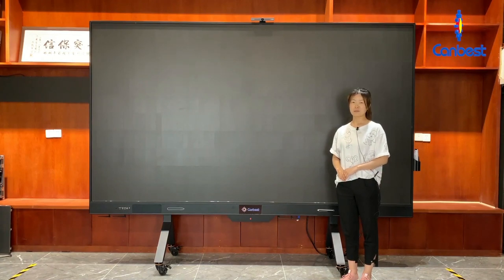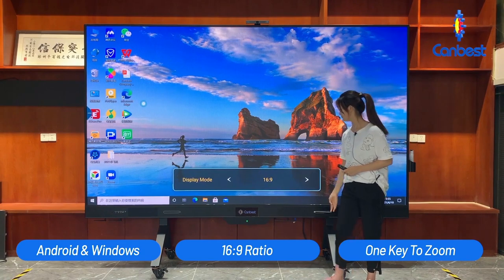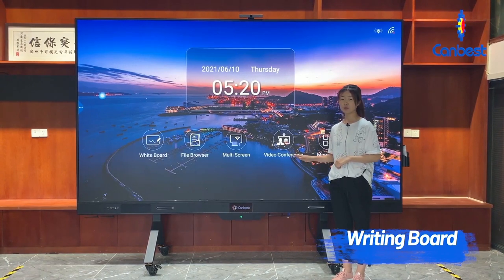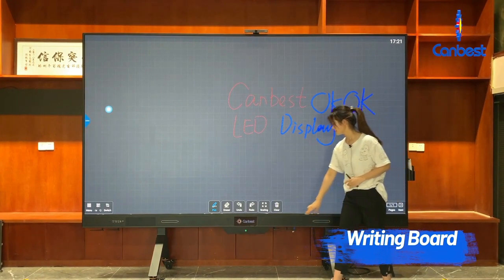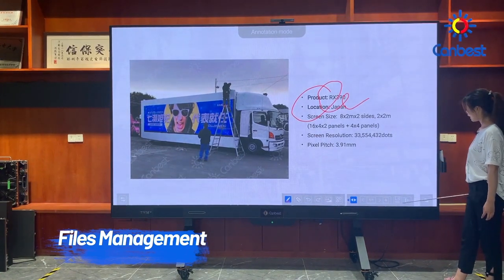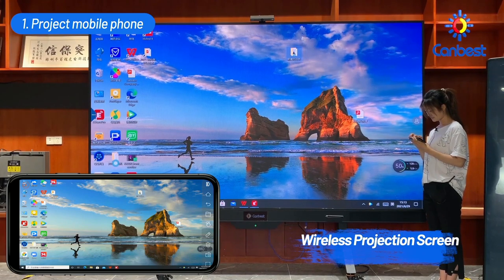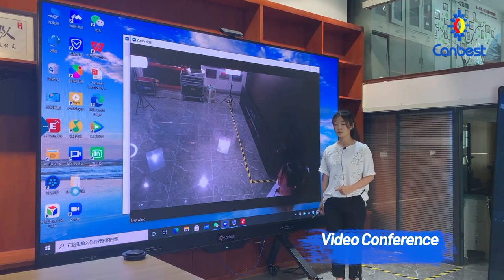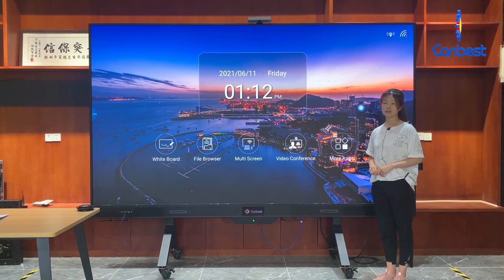Canbest Smart COB 138inch Touch LED TV Display For Conference System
This LED TV Display is with COB technology and reach to be touchable, it is newly emerging indoor conference system, with built-in Dual-system Android/Windows, these two system can be switched smoothly, and APPs are all compatible.10-point multitouch screen, 1mm high-precision positioning, the whole screen is fast response 9ms delay,very smooth , the TV Display support wireless projection by E-share on your phone or wirelss projector. for video conference, you are recommend to open 9 screens at most one time.